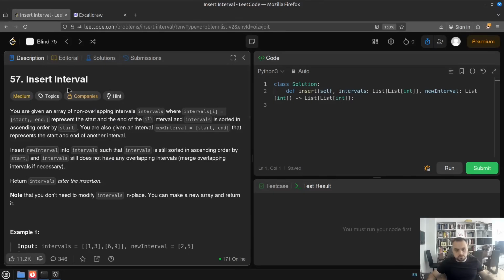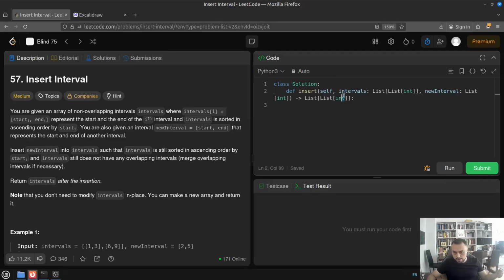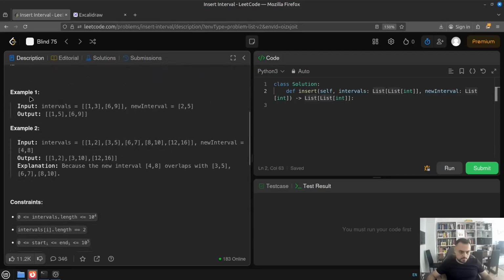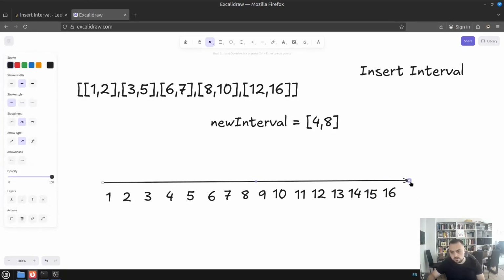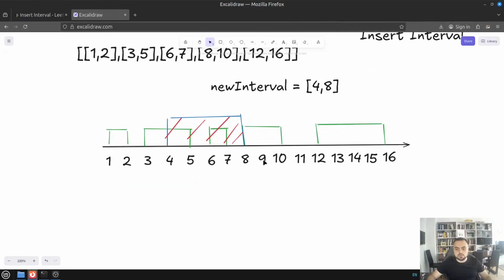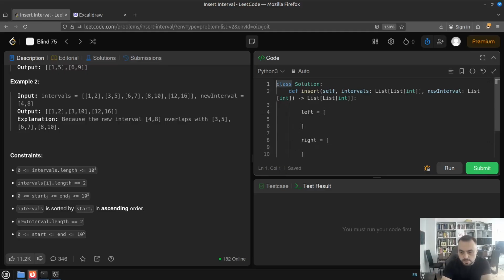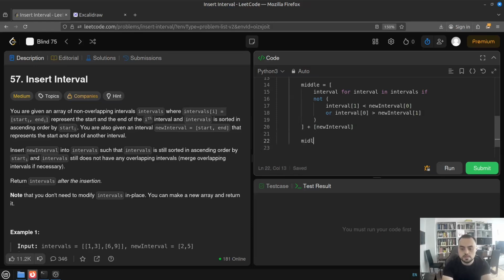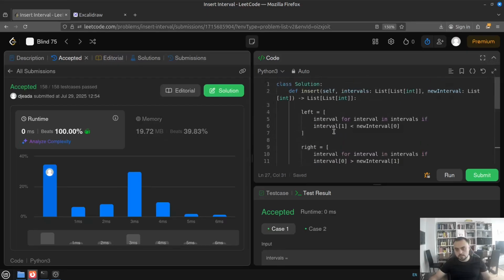Insert Interval - Leetcode 57 - Python